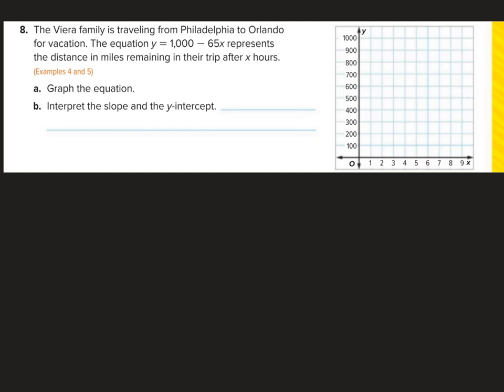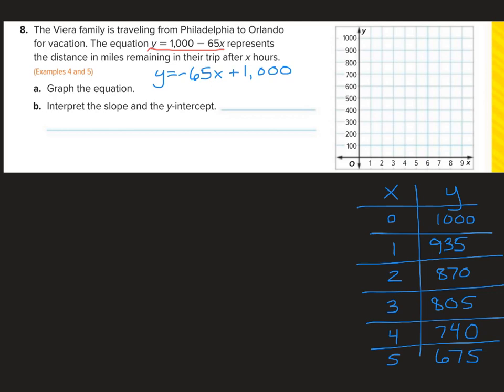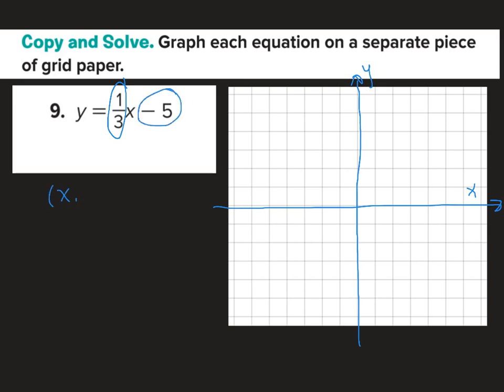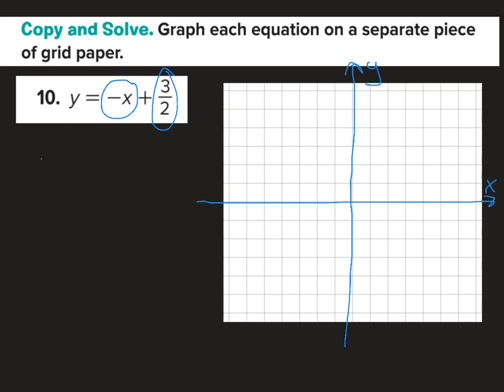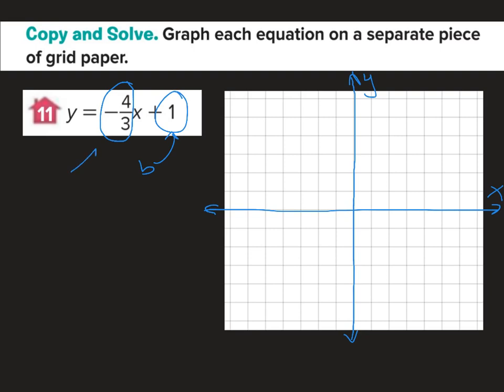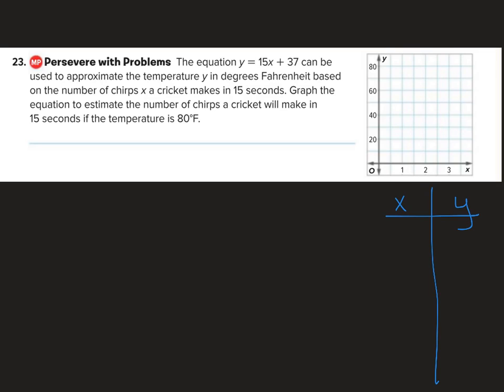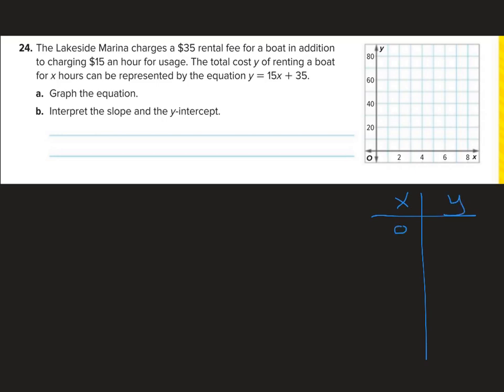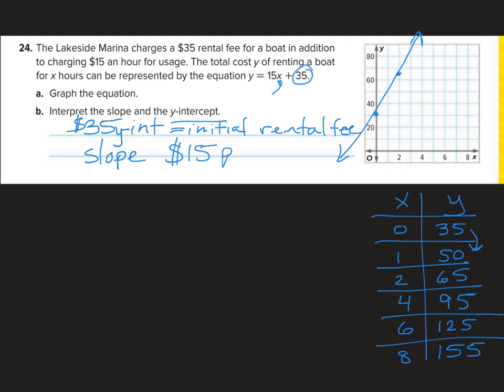Math 3 Chapter 3 Lesson 4 Part 3 HW Answer Key